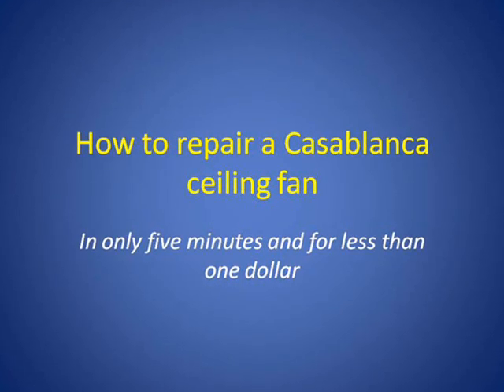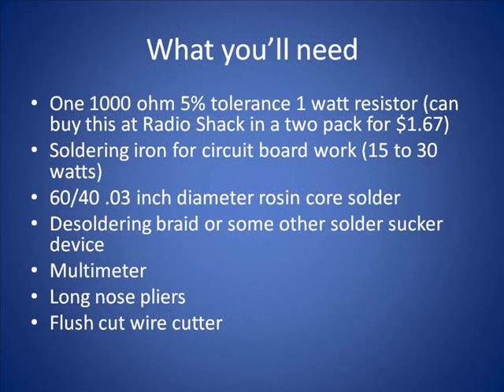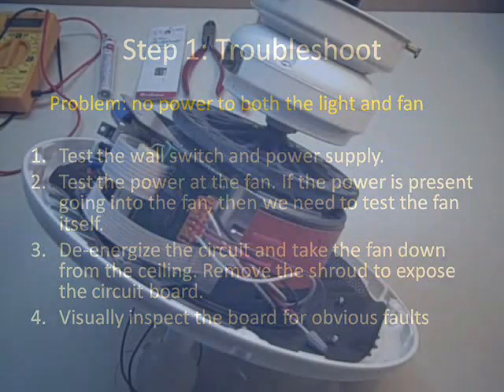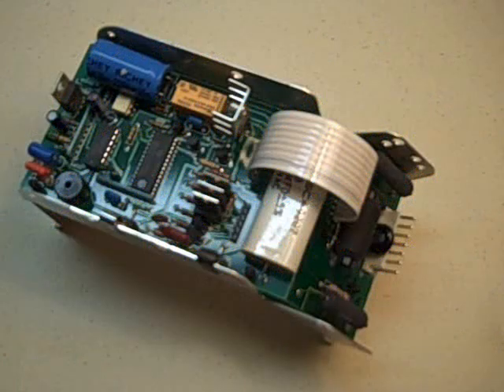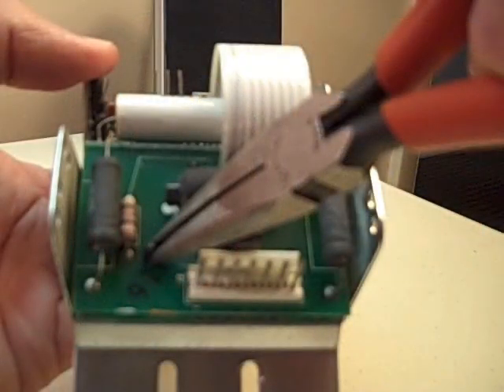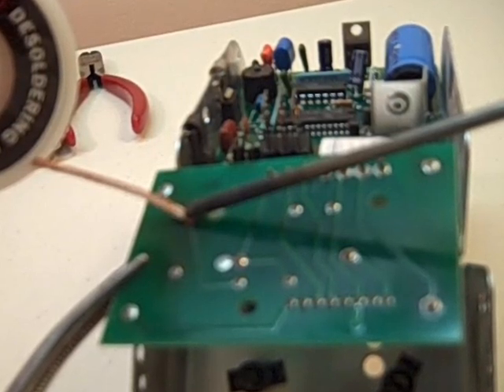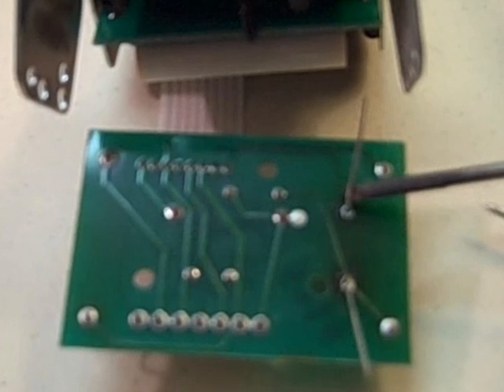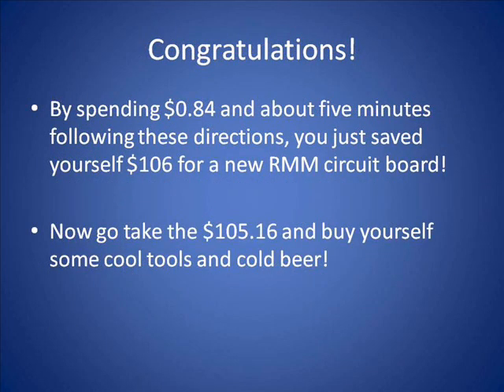Casablanca ceiling fan repair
Both the fan and light of this 15 year old Casablanca ceiling fan did not work. Casablanca wanted $106 for a new RMM circuit board, but for less than a dollar and in fewer than five minutes we identify and replace a faulty 1000 ohm resistor that is the cause of the problem.